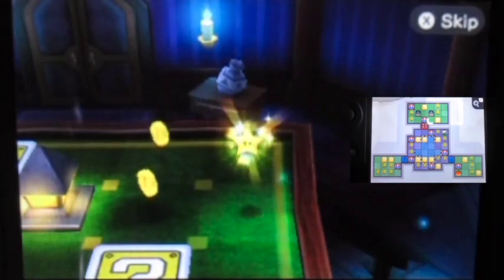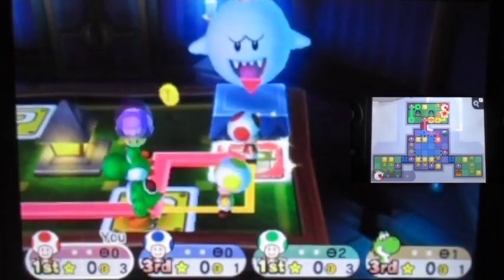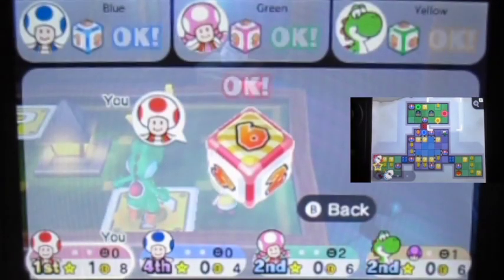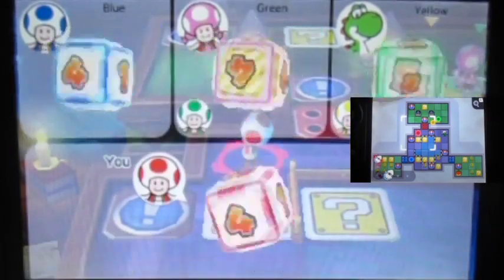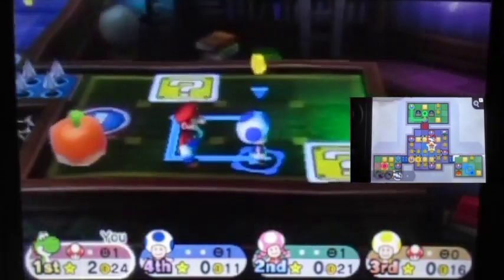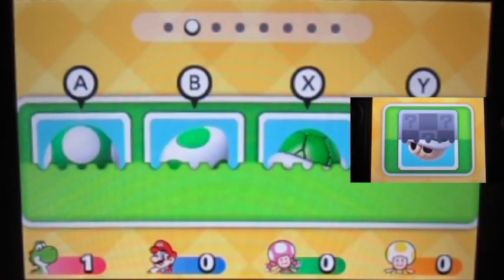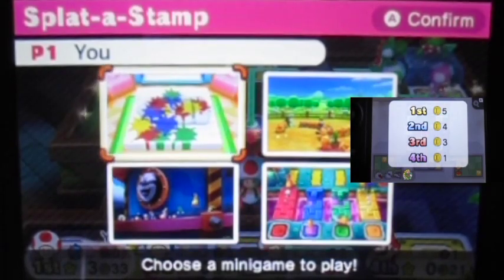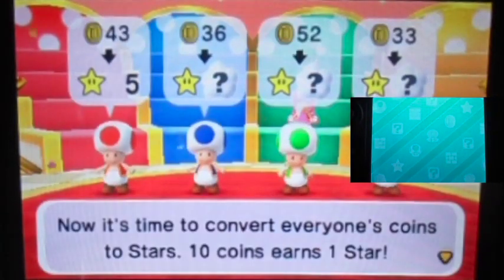Mario Party Star Rush Part8 "Toad Scramble W2-2 (House with Peepa Problems)"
Well. last match turn to be really bad.
But I'm sure I'm learn something AFTER play the previous board!!!
So come to the second board of the second world!!!
This introduce the Peepa mechanic!
How it's work??? Let's find out!!!